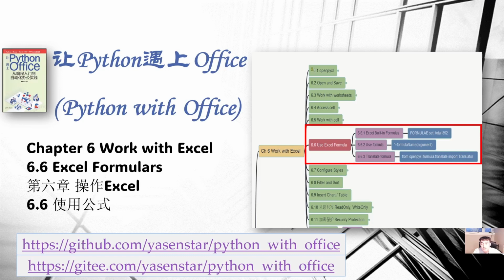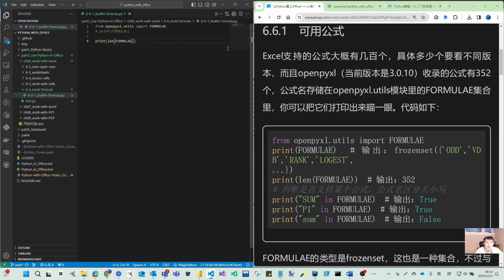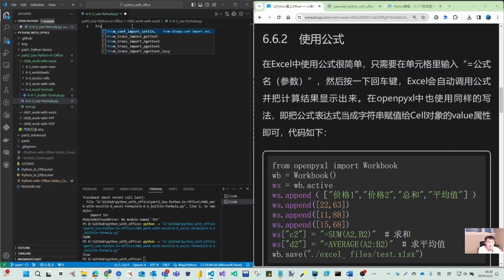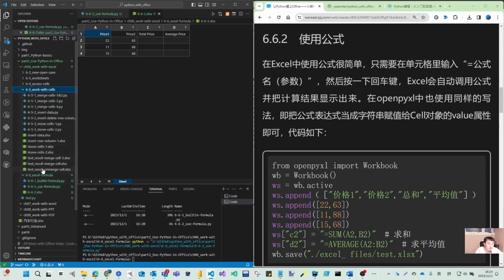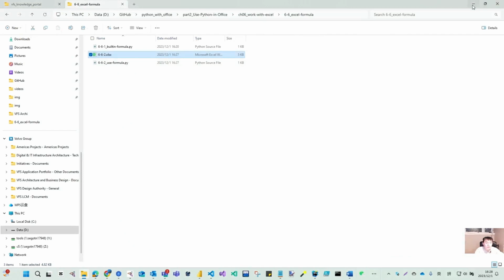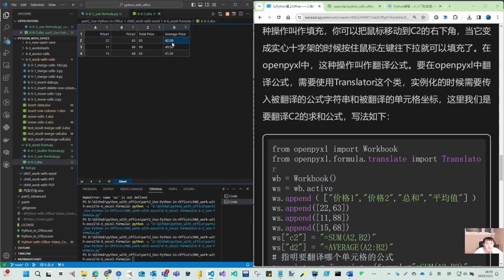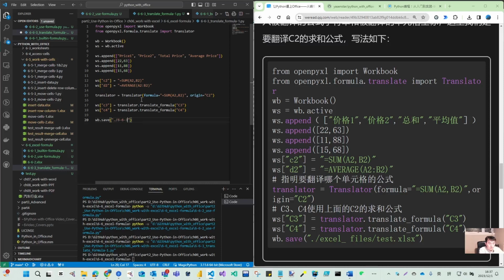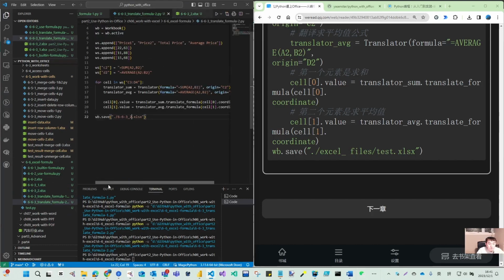Python with Office 034 - Work with Excel - 6-6 Use Formula 使用公式